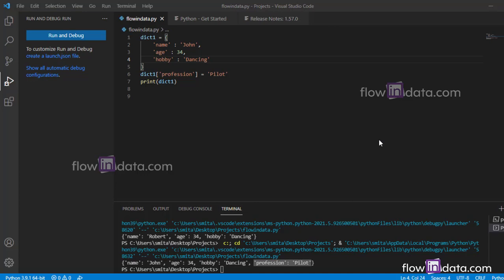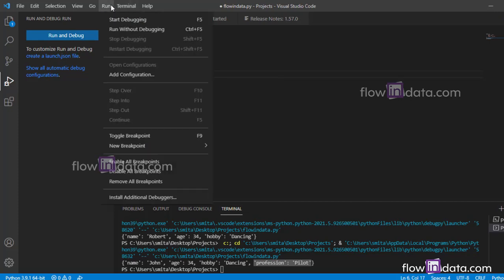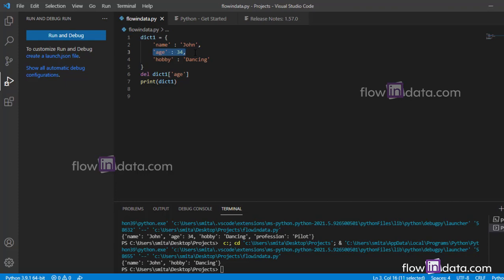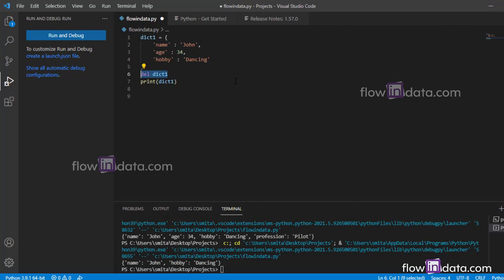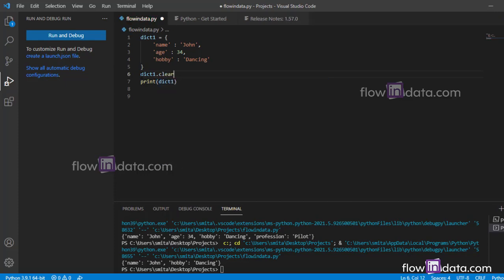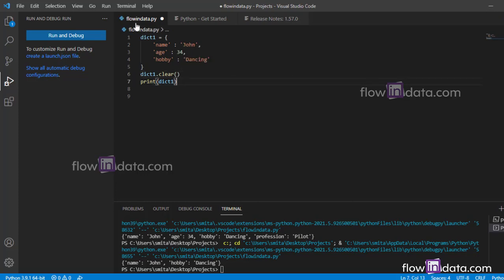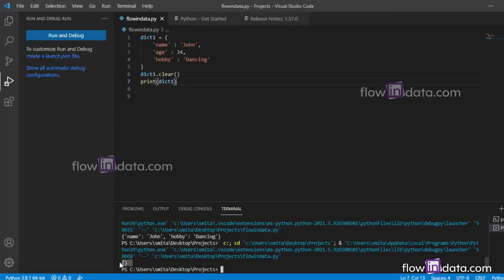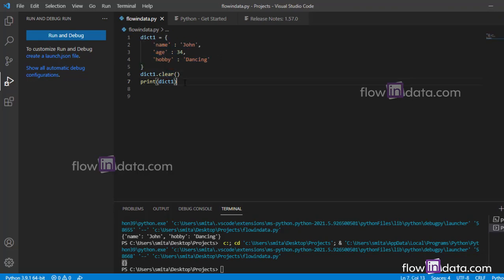29.Deleting data from dictionary in Python